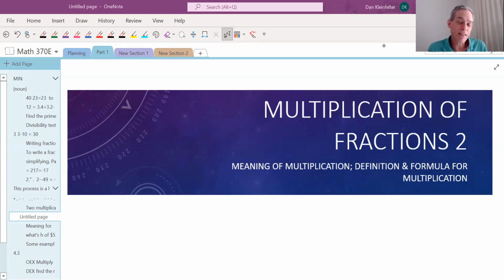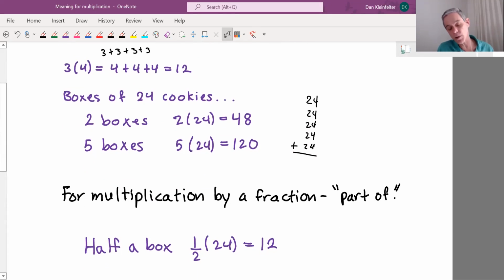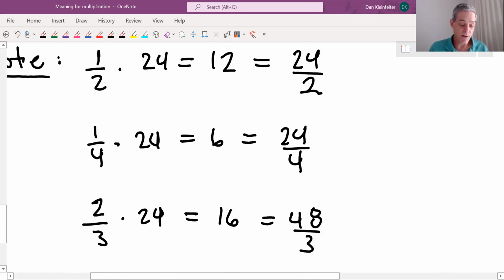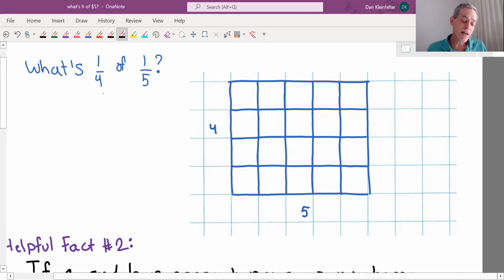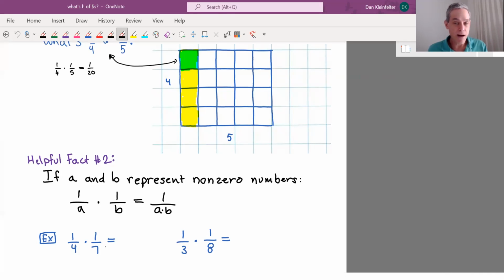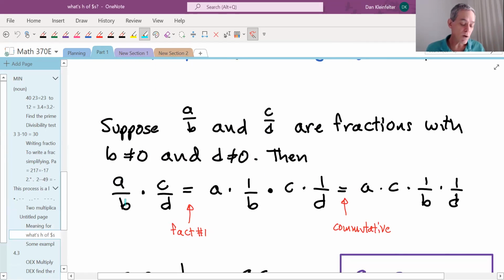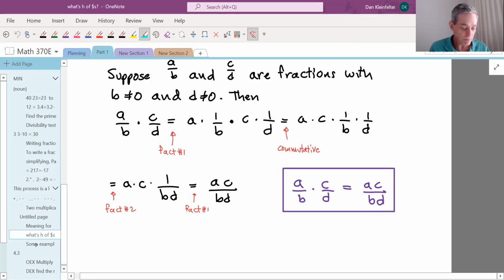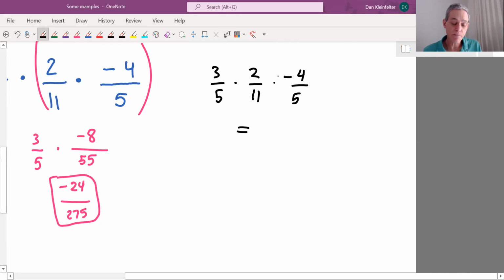Multiplying Fractions 2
Meanings of multiplication for whole numbers and fractions; development of the process of multiplication for fractions and some examples.